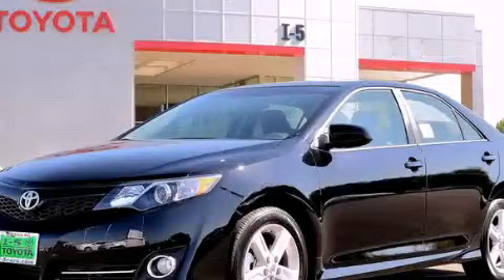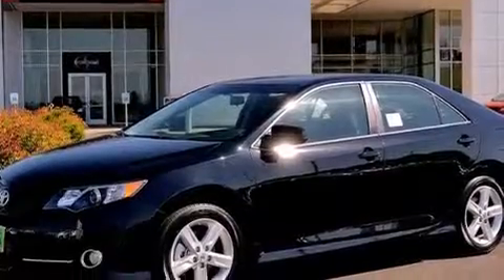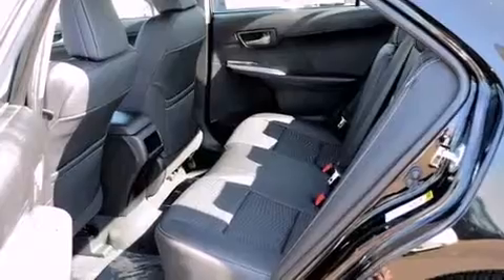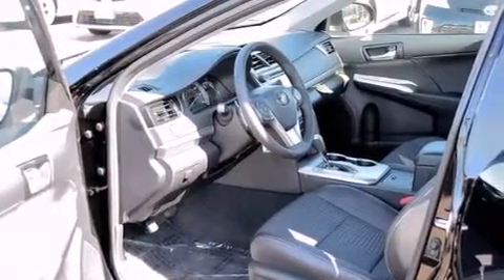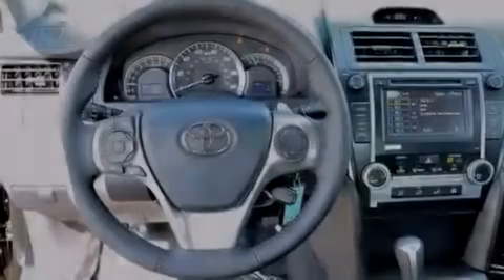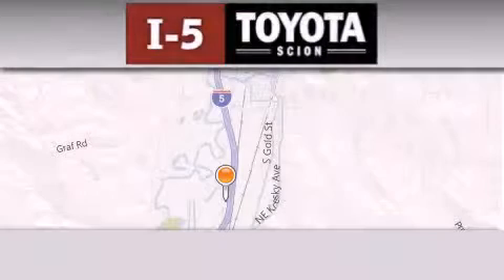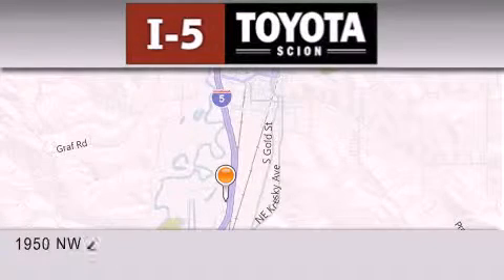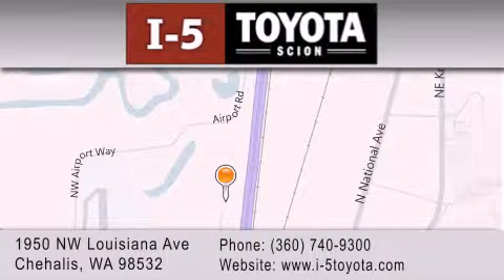2013 Toyota Camry Longview WA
We've been honored to serve the Chehalis WA area , we promise that your experience at our dealership will exceed your expectations ! Year : 2013 Make : Toyota Model : Camry Engine : 2.5L 4Cyl Trans . : Automatic Exterior : Attitude Black Metallic I-5 Toyota NW Louisiana Ave Chehalis , WA 98532 I-5 Toyota has proudly served the Chehalis , Washington area for many years - helping many customers find the exact new or used vehicle they were looking for . If you're a looking for selection , we have acres of Toyota and a wide range of pre-owned vehicles that have helped us become one of the most popular dealers in the Chehalis and Tacoma WA regions . We also aim to make all our customers completely satisfied with their vehicle purchase , and hope they'll return to I-5 Toyota for all of their future vehicle purchases . Everyone at I-5 Toyota is eager to assist new and returning customers . Our service , our prices , and our dedication to our customers have helped us become one of the largest and most successful Toyota dealers in all of Washington . Whether you're looking for a new or used Toyota car , truck or SUV , the I-5 Toyota staff is eager to help you find the exact vehicle that suits your needs and taste . There are plenty of Toyota dealers to choose from , but few can match the selection and service that I-5 Toyota can provide to car shoppers in Chehalis , Tacoma , Centralia , Longview , Kelso , and Olympia . 2013 Toyota Camry Chehalis WA